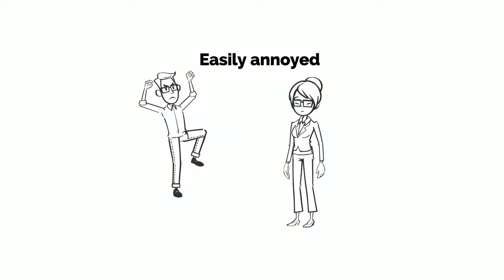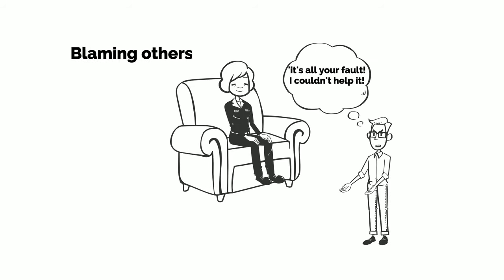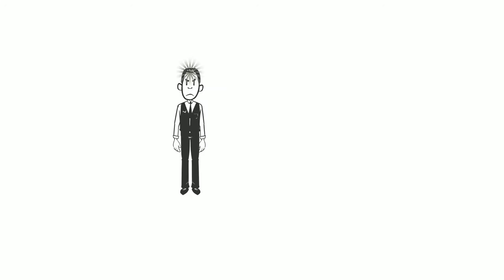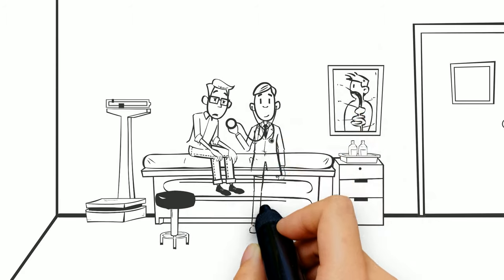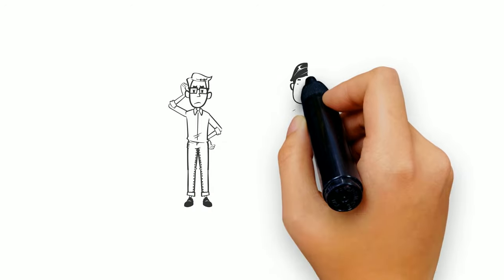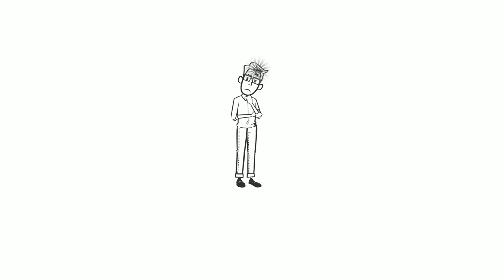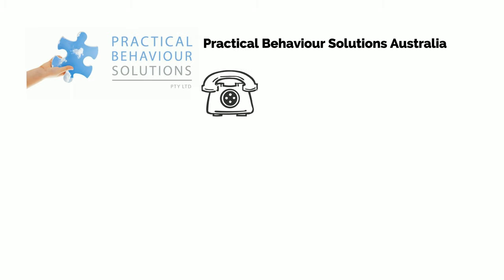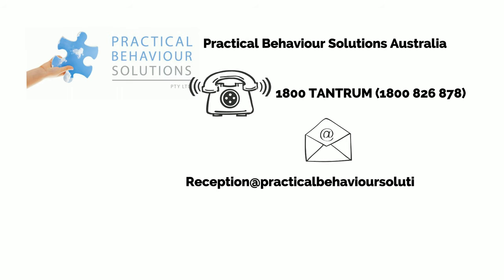Oppositional Defiant Disorder (ODD)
Oppositional Defiant Disorder (ODD) explained.
What is ODD? When are people diagnosed with ODD?